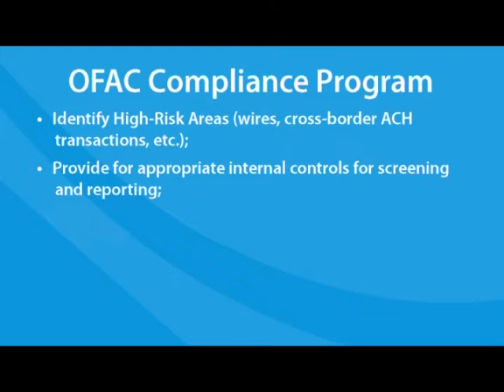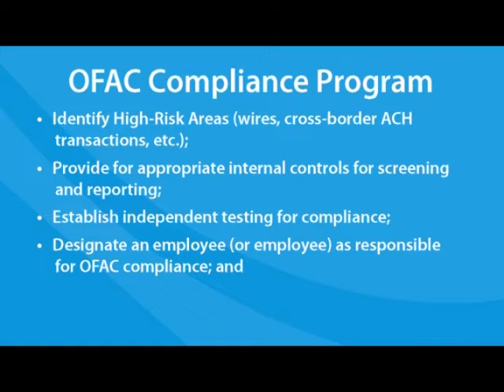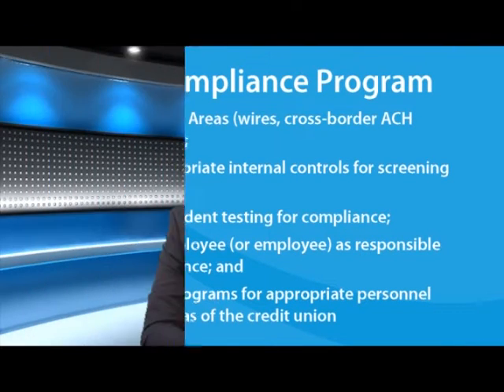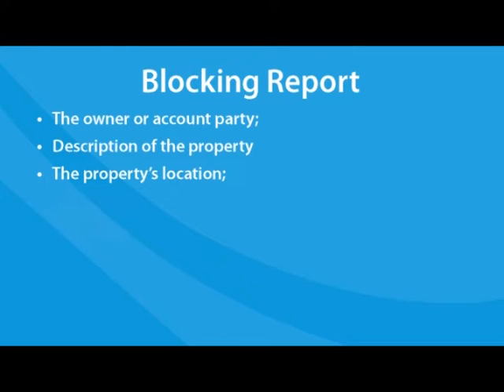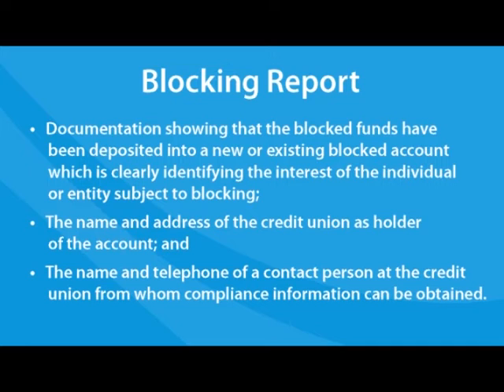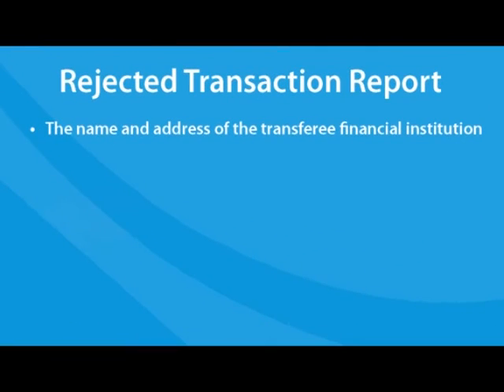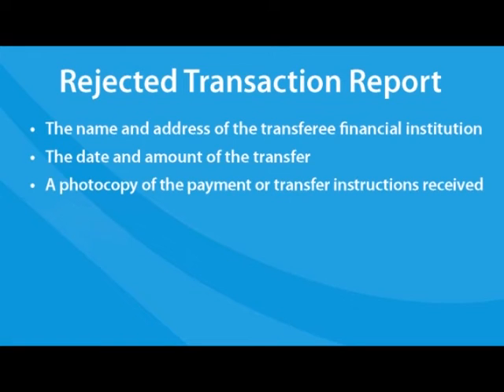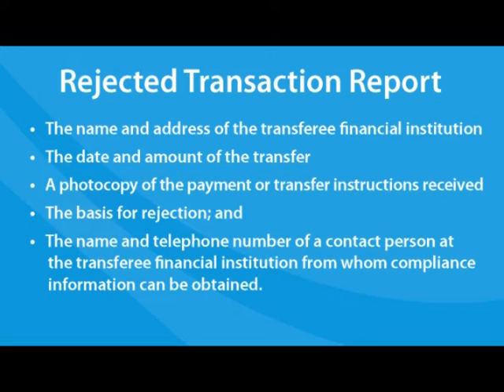OFAC Basics Video 1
BSA Training Video 1